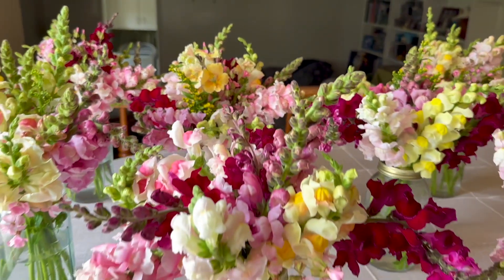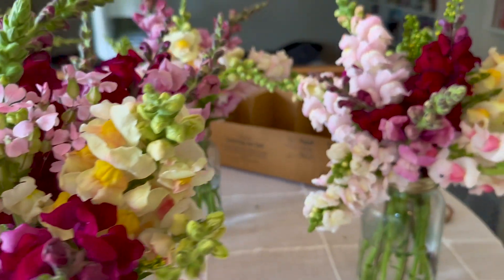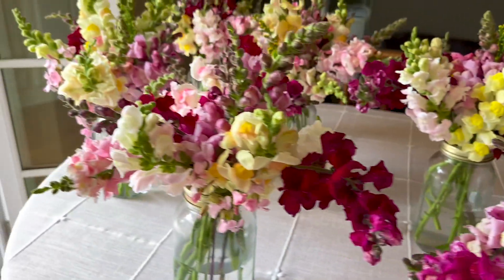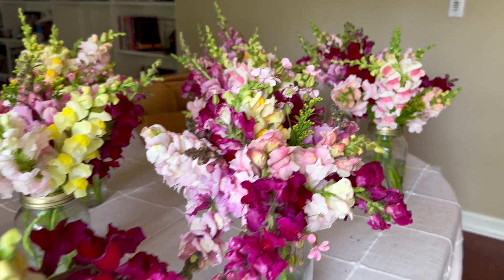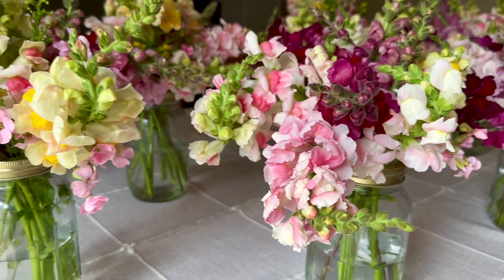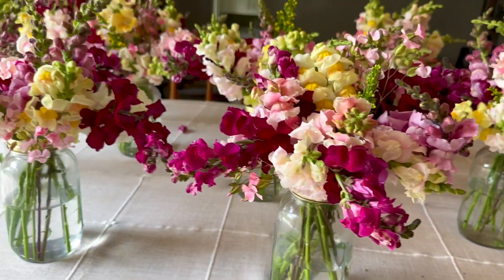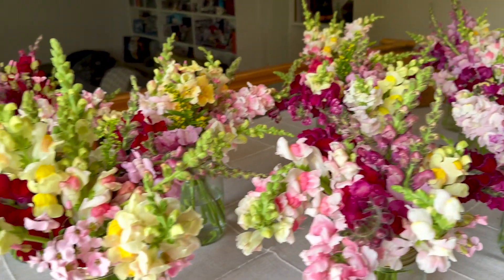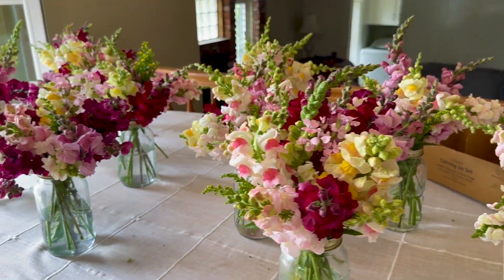Freshcut Flower Bouquets full of Smiles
Harvesting full grown snapdragons from the cutflower garden. Making bouquets in mason jars full of fresh flowers to share with friends in and around the community. Below is the list of snapdragon seeds I started in January, all succesfully germinated and have produced the most gorgeous colorful snapdragon blooms. I purchased the some from Floret and most from Johnny's Seeds.

Costa Apricot
Costa Silver
Costa Velvet
Costa Summer Lavendar
Chantilly Light Salmon
Bridal Pink
Potomac Ivory
Potomac Apple Blossom
Potomac Berry Blend
Potomac Lavender